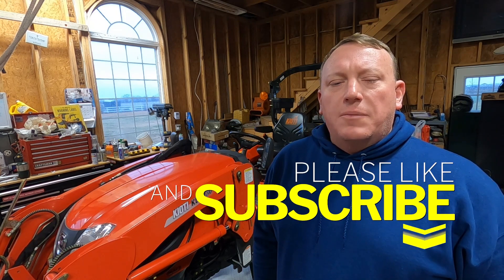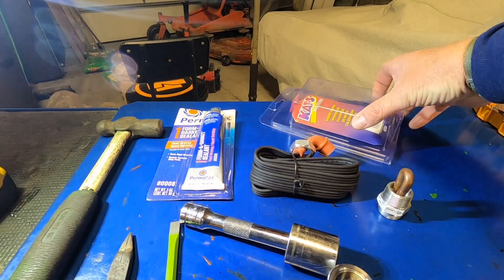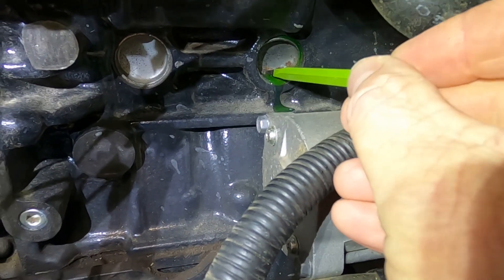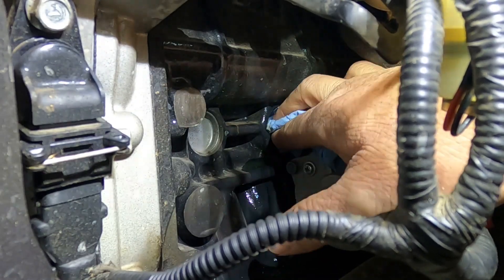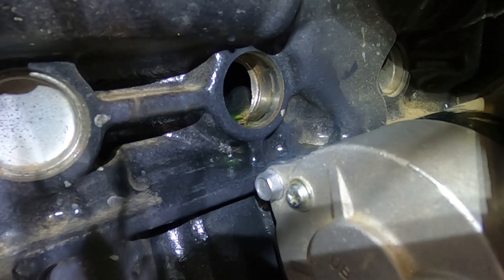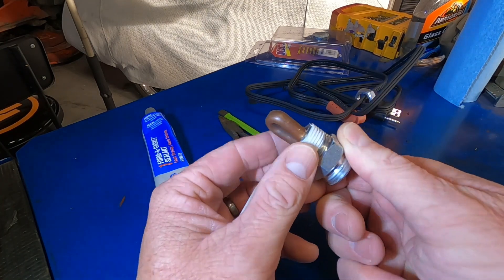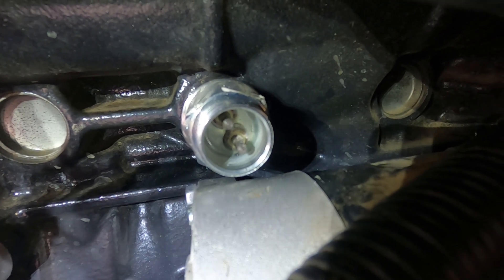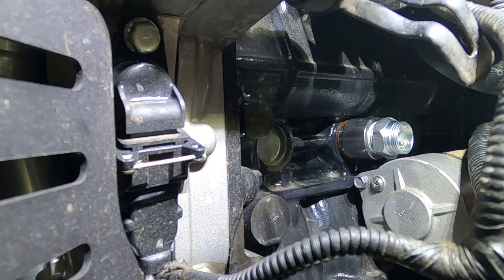Kioti Block Heater Install (Cheap & Easy)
Here is a quick video on the installation of a block heater on a tractor.  Cheap and Easy to do!!

Frost Plug Heater
Permatex Gasket